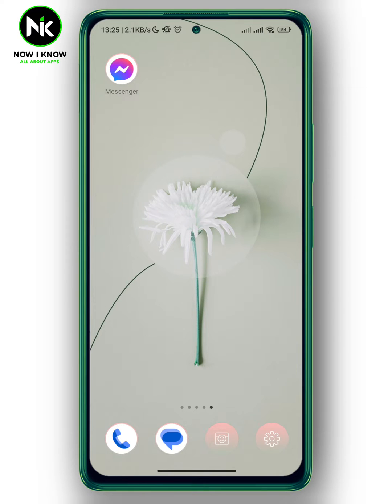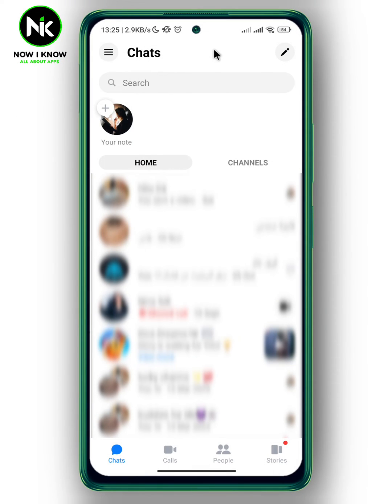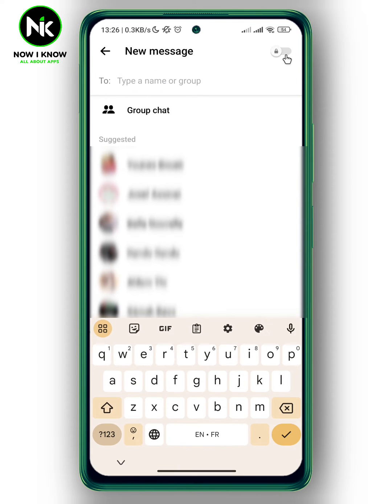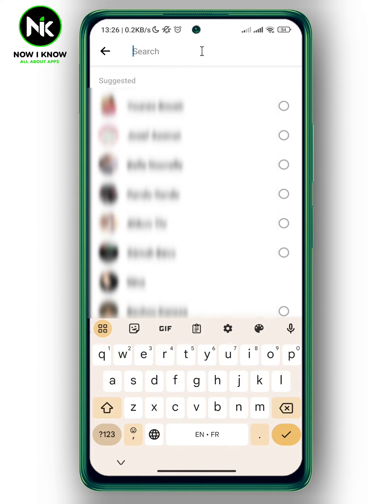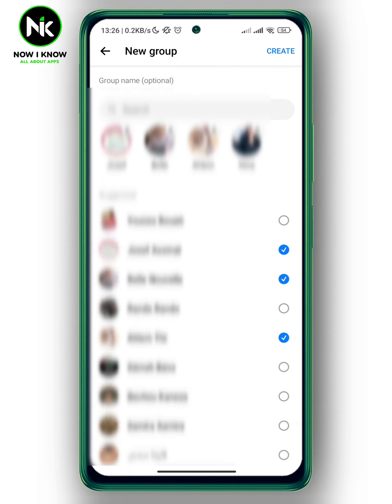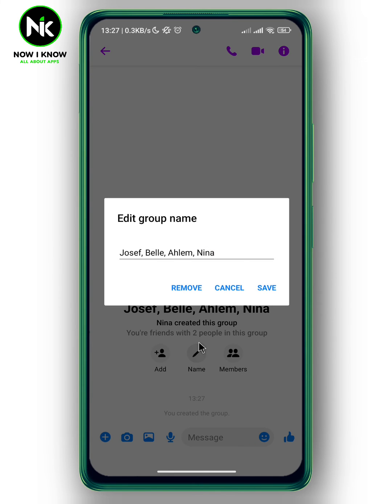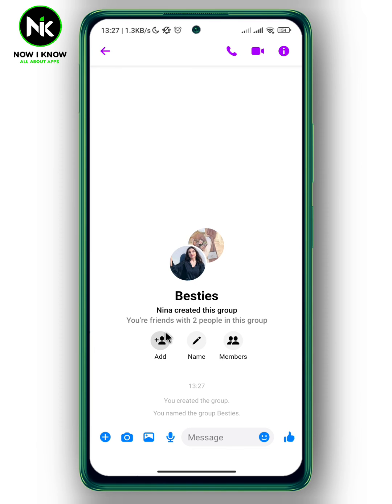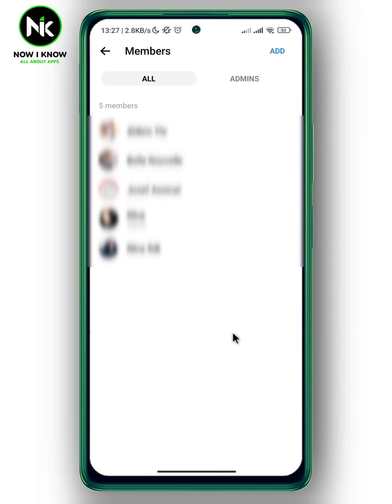How To Create A Group Chat In Messenger 2024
How to create a group chat in messenger? This is the most common questions that most messenger users worldwide ask themselves. Although messenger has made it possible to create a group chat in messenger, most messenger users have difficulty finding this “How to create a group chat in messenger” feature, primarily because of its confusing interface. But we are here to answer these questions and assist you as best as possible.
Here is everything you need to know about how to create a group chat in messenger on the mobile app. (android or iphone).
00:00 Introduction
00:23 How to create a group chat in messenger